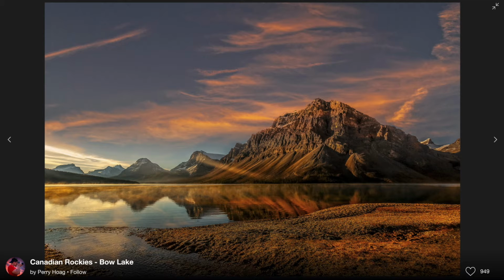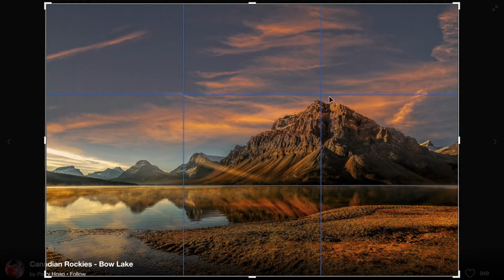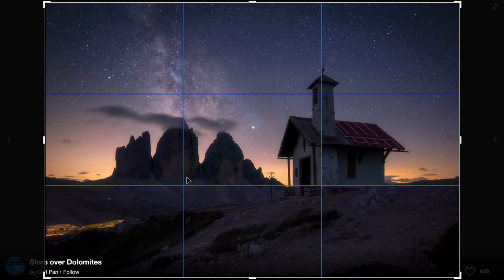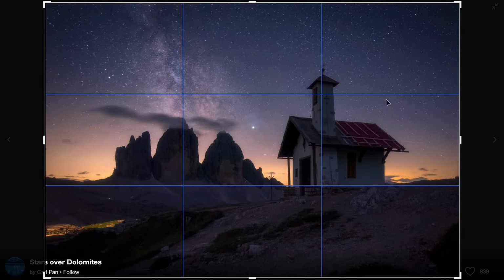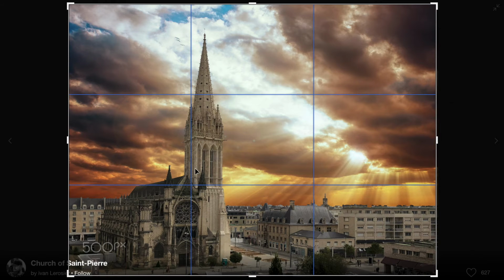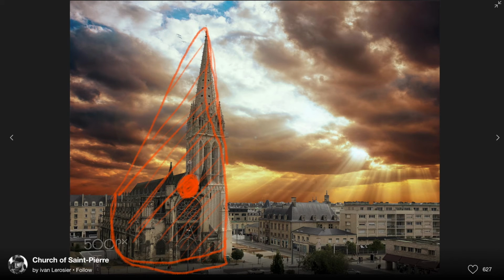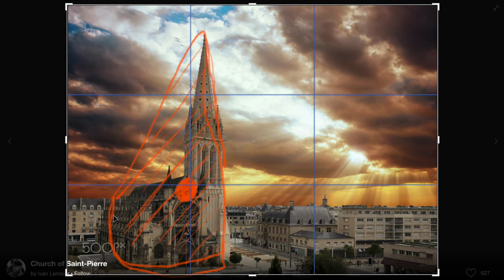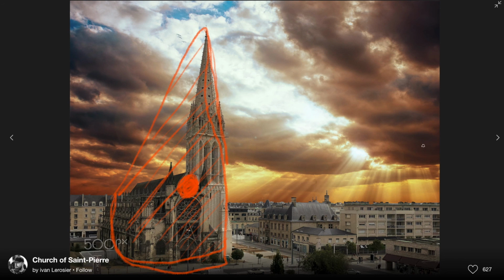Rule of Thirds in Composition Doesn't Always Work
Check these links to know more about the rule of thirds:
Update
Thanks for the tip BFS shared in the comments you could also check this link out:

No matter what gear you use, you can tell your story just by learning a few tips and tricks.

We are going to talk about composition, lighting, colours, shapes and whatever that can help you take better photos and videos.